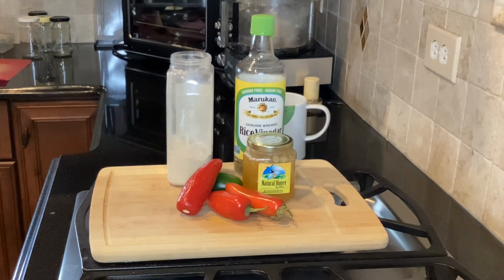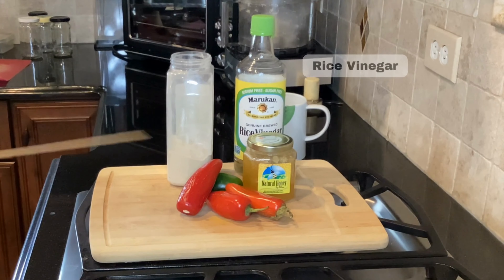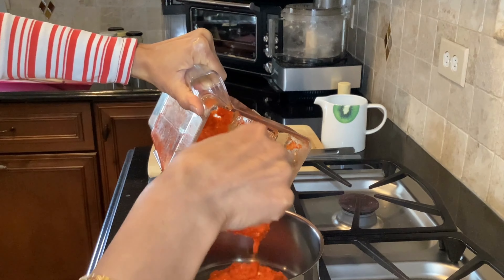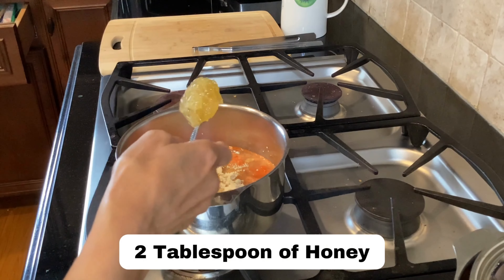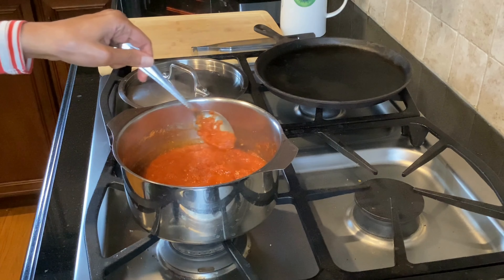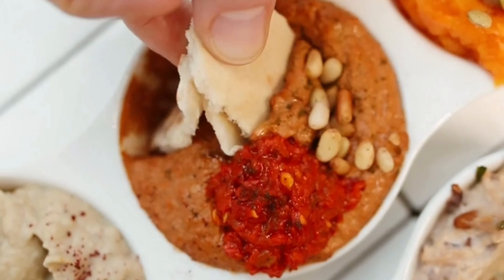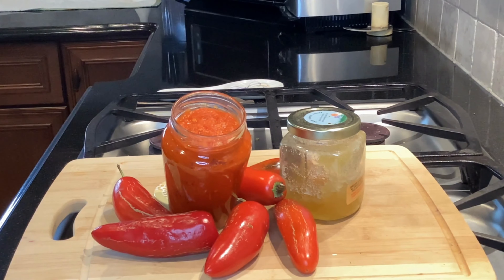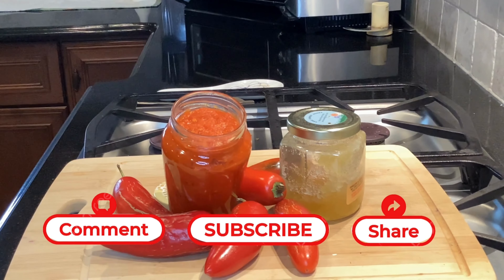How to Make Sweet and Spicy Chili Asian Sauce | Nutritionist Deepa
In this video, we'll be crafting a mouthwatering Sweet and Spicy Asian Sauce that's perfect for dipping, spreading, or enhancing stir-fries. Follow along as we blend fresh jalapenos, garlic, rice vinegar, and honey to achieve the ideal balance of salty, spicy, and sweet flavors.

🌶️ Ingredients:

Red and green jalapenos
Garlic
Rice vinegar
Honey
Watch until the end to discover the secret behind achieving the perfect consistency and shine in your sauce. No preservatives, no artificial colors—just pure, natural goodness!

Join Nutritionist Deepa and explore the world of nutrition, delicious cooking, and healthy living.